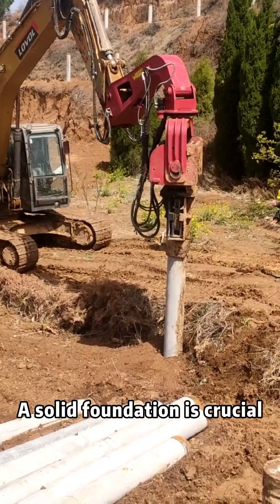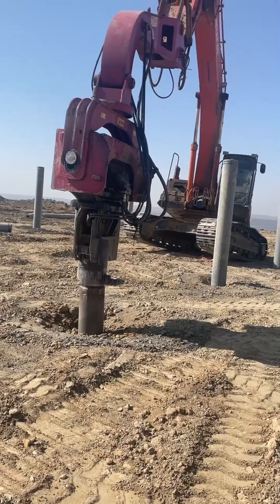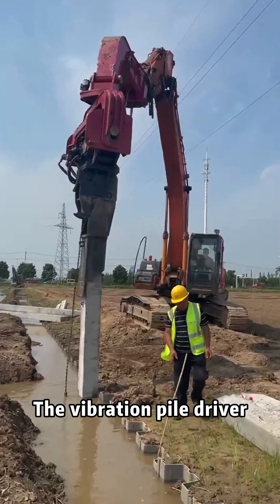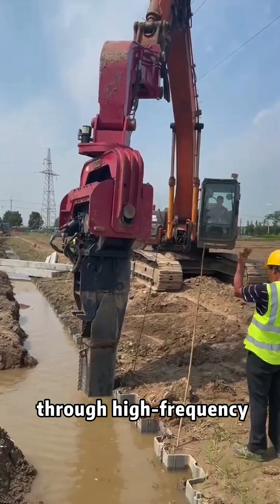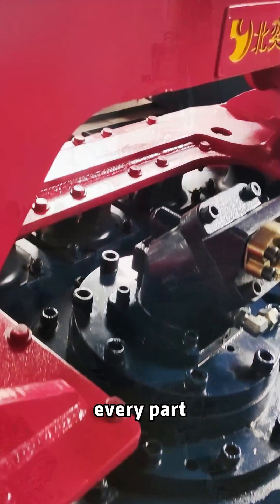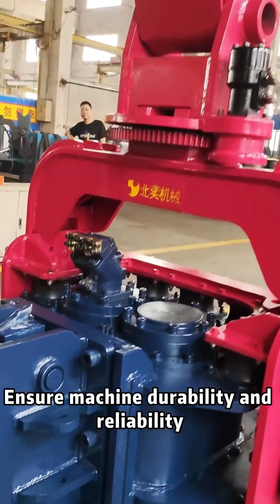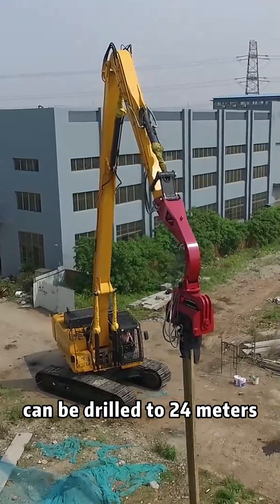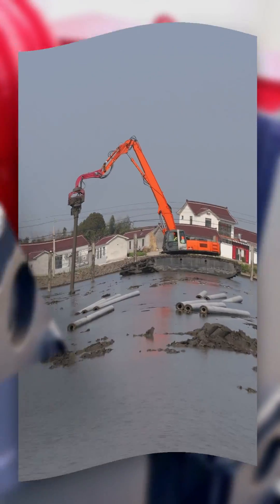Pile Your Way to Stability with Vibration Pile Driver! | Construction Made Easy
In construction, a solid foundation is crucial, and for fast and reliable piling, look no further than the Vibration Pile Driver! This machine boasts outstanding performance and utilizes advanced vibration sinking technology to reduce soil resistance through high-frequency vibrations, ensuring precise and swift piling. With every part intricately designed and rigorously tested, this machine guarantees durability and reliability, with a maximum depth of 24 meters. Its interchangeable clamp design makes it suitable for various types of piling projects, including solar piles, sheet piles, prefabricated concrete square piles, steel pipe piles, and more. Perfect for municipal, bridge, cofferdam, solar, and building foundation projects, this versatile machine not only drives piles but also effortlessly extracts them, offering a seamless switch between piling and extracting operations. Experience convenience and efficiency with the Vibration Pile Driver today!